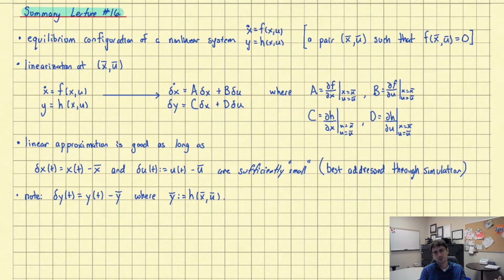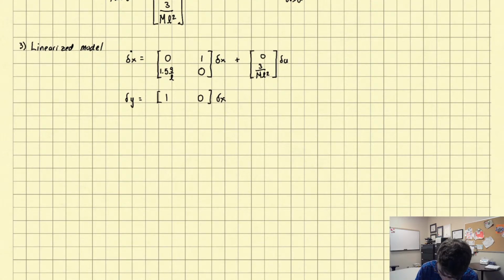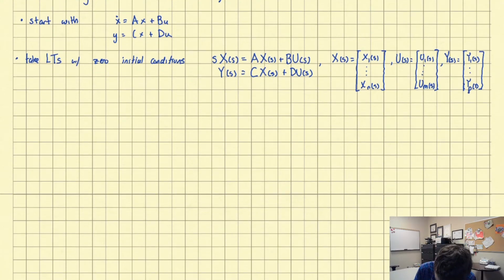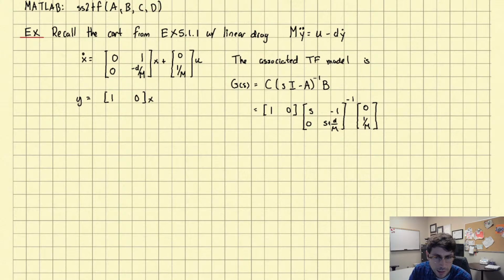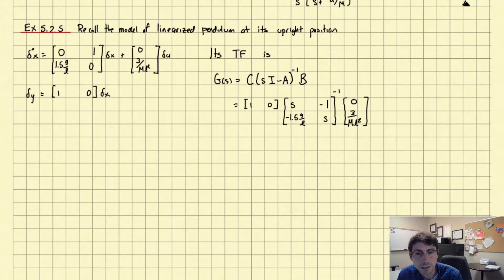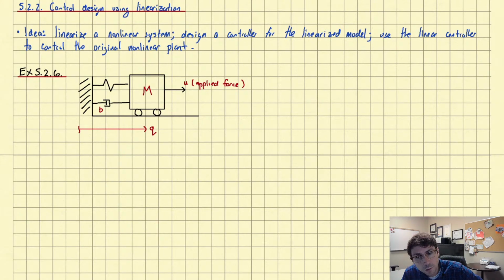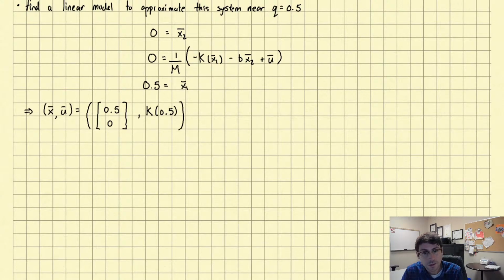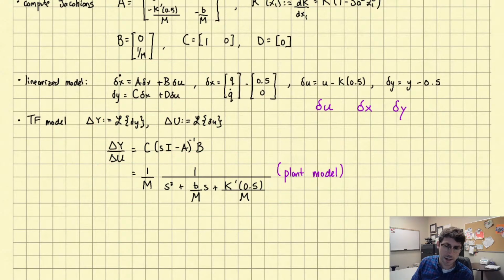ECE484 F2021 Lecture #17 (2021/10/21)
00:02:55 - Summary Lecture #16
00:07:29 - Start of Lecture #17
00:13:05 - Section 5.2.1
00:36:25 - Section 5.2.2